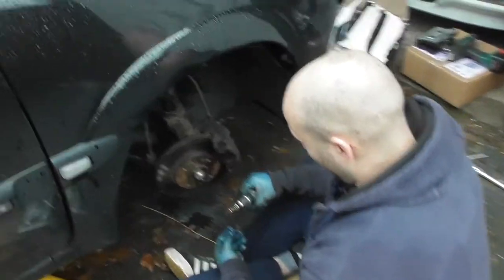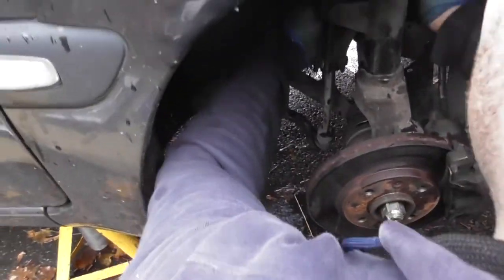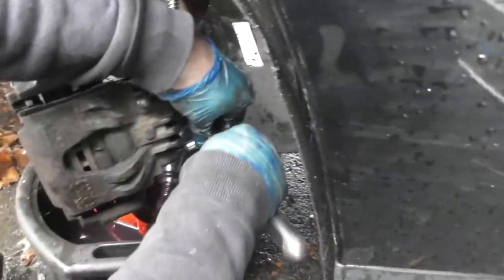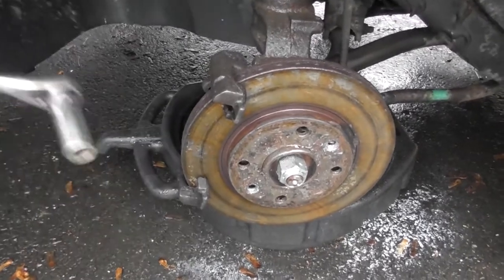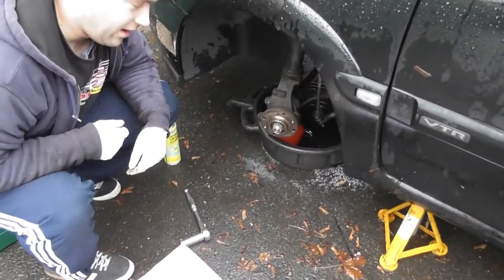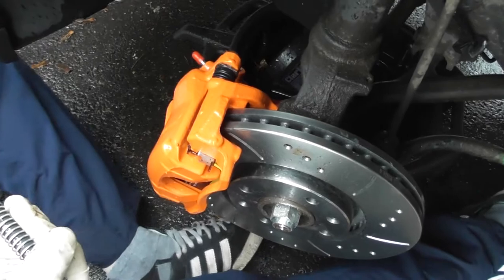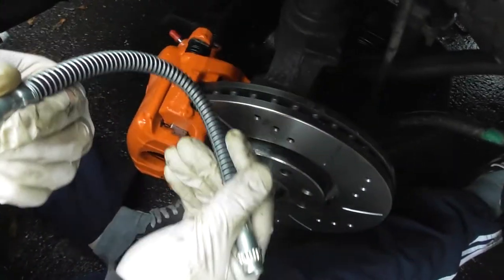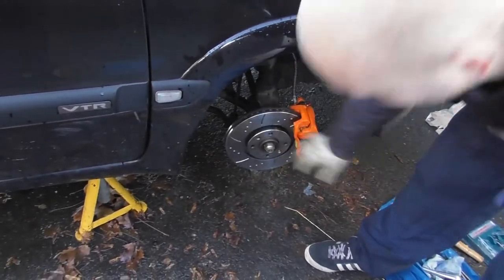T2SG Citroen Saxo 282mm Big Brake VTR Part 2: Big 206 GTi 180 Upgrade Caliper Disk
Citroen Saxo VTR removal of old (small) brake disks and calipers.
Calipers: from a Peugeot 206 GTi 180 - refurbed at Big Red.
Disks: 282mm disks groved and drilled - new to fit a 206 GTi 180.
Brake Pads: EBC Yellow Stuff Pads - new to fit a 206 GTi 180.